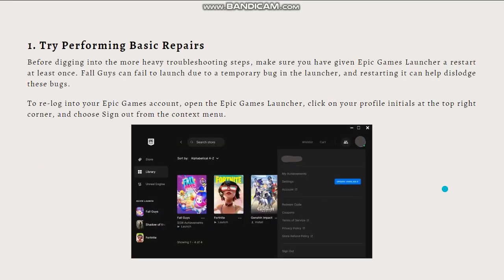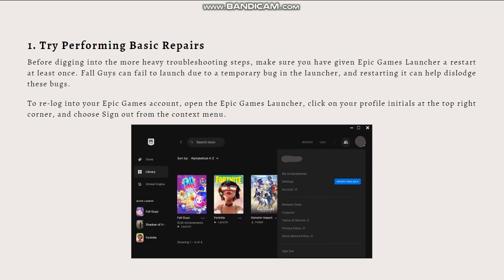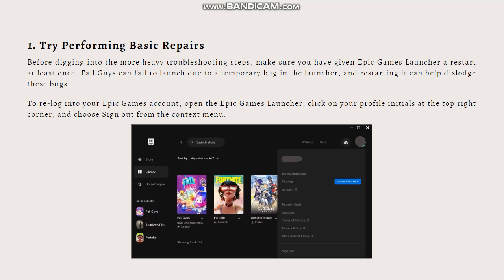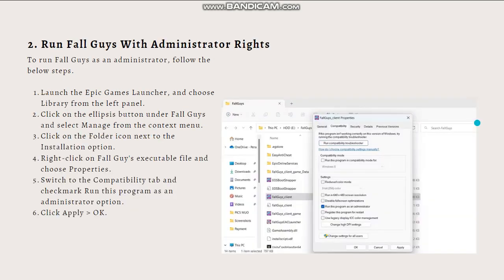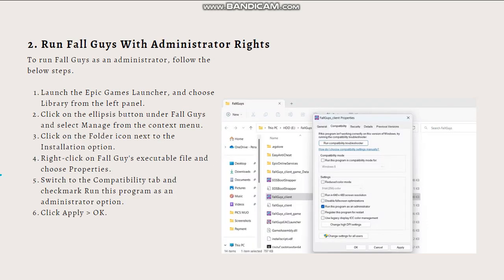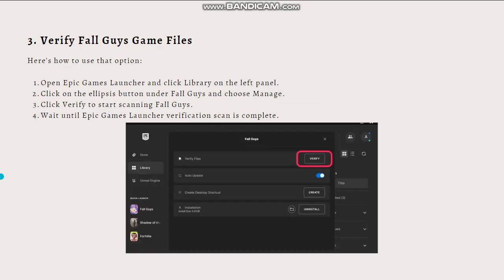How To Fix Fall Guys Not Launching on Epic Games Launcher (2023 Guide)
Learn How To Fix Fall Guys Not Launching on Epic Games Launcher (2023 Guide). This video will show you how to fix fall guys not launching with epic games launcher. Follow these steps to fix the issue of Fall Guys not launching on the Epic Games Launcher

Check system requirements: Ensure that your computer meets the minimum system requirements for running Fall Guys. Verify that your hardware specifications, such as processor, graphics card, and RAM, are compatible with the game.

Update your graphics drivers: Outdated or incompatible graphics drivers can prevent Fall Guys from launching. Install the updated drivers and restart your computer.

Verify game files: Launch the Epic Games Launcher and go to your library. Find Fall Guys in the list of installed games, click on the "..." icon next to it, and select "Verify." This process will check the integrity of the game files and replace any corrupted or missing files.

Disable antivirus/firewall: Sometimes, antivirus or firewall software can interfere with game launching. Temporarily disable your antivirus/firewall protection and try launching Fall Guys again. If the game launches successfully, add an exception or create a rule in your security software to allow Fall Guys to run without any issues.

Run as administrator: Right-click on the Epic Games Launcher icon and select "Run as administrator." Doing so will grant the launcher elevated privileges, which can help resolve any permission-related issues preventing Fall Guys from launching.

Clear temporary files: Delete temporary files and clear the cache on your computer. Use the Disk Cleanup utility on Windows or a third-party cleaning tool to remove unnecessary files that may be affecting the game's launch.

Reinstall the game: If the above steps haven't resolved the issue, consider uninstalling and reinstalling Fall Guys. Launch the Epic Games Launcher, go to your library, find Fall Guys, click on the "..." icon, and select "Uninstall." Once the game is uninstalled, download and reinstall it from the Epic Games Store.

Contact support: If none of the above solutions work, reach out to Fall Guys or Epic Games support for further assistance. Provide them with detailed information about the issue, including any error messages or logs you may have encountered.

By following these steps, you should be able to resolve the problem of Fall Guys not launching on the Epic Games Launcher and enjoy the game without any issues.